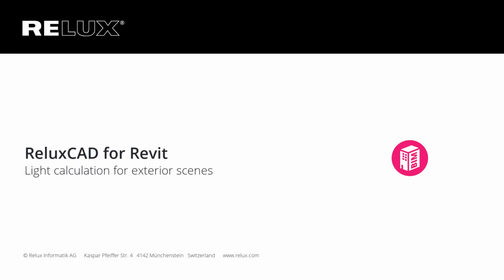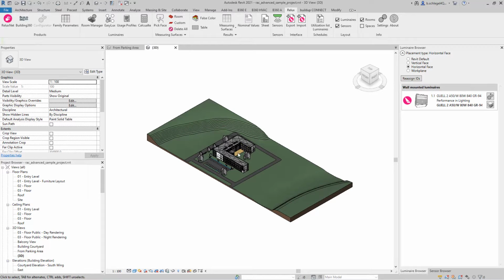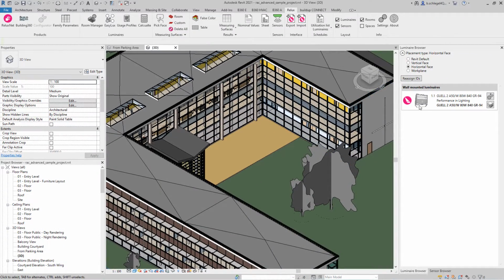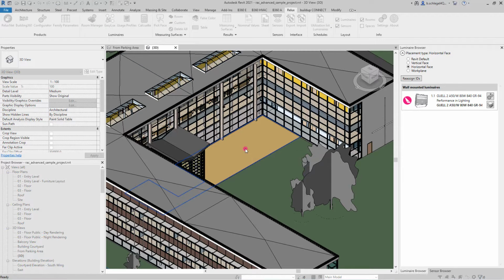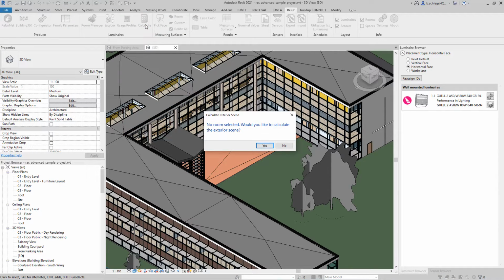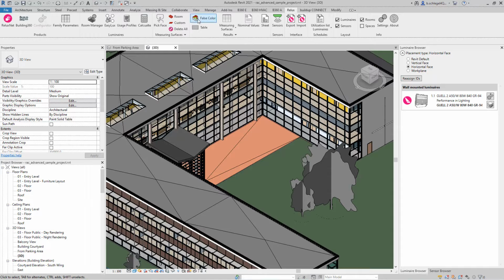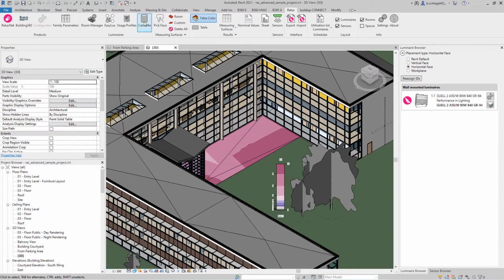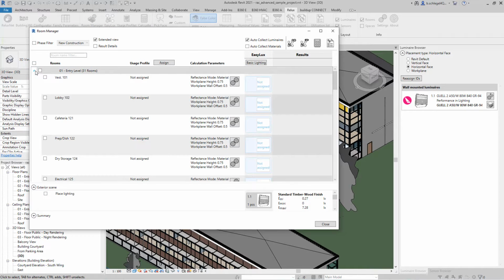ReluxCAD for Revit 2022.1 - Light calculation for exterior scenes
Realize lighting designs for exterior projects directly in Revit